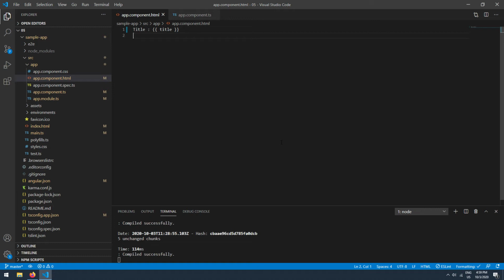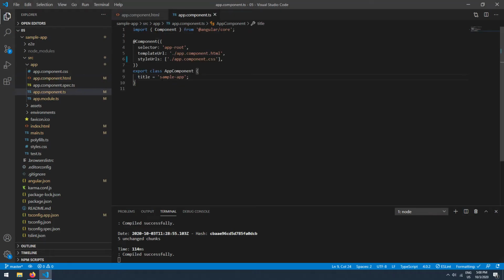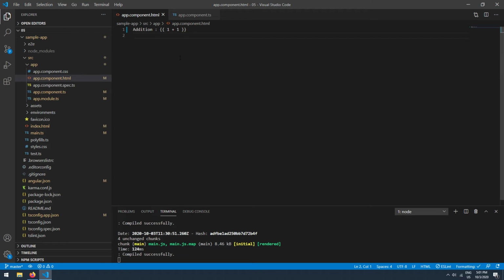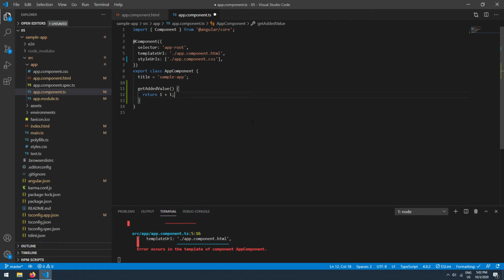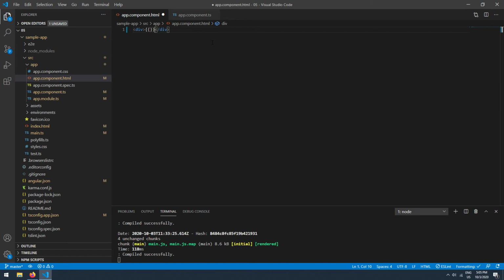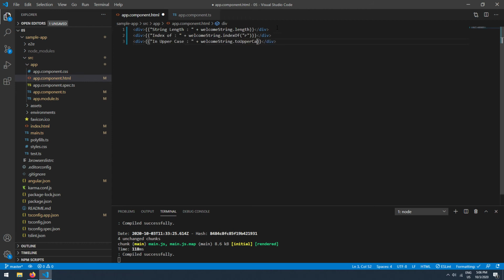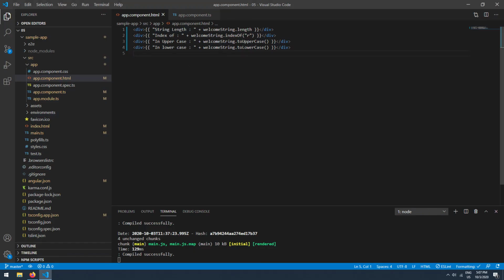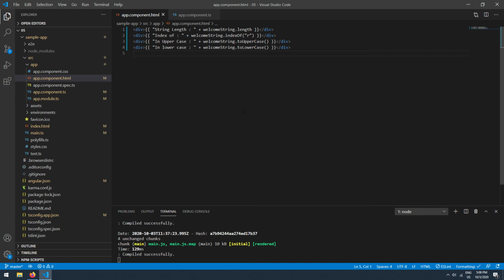06 - Angular Interpolation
In this video, you can learn about Angular interpolation basics. In Angular, it is most used concept for displaying values on screen.